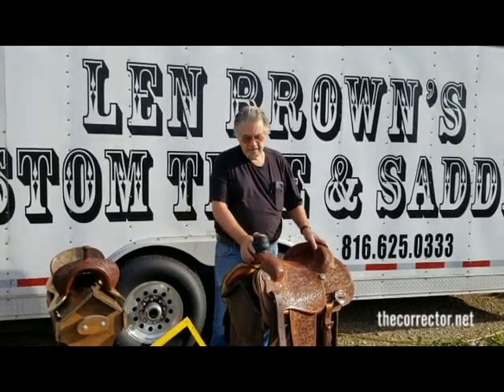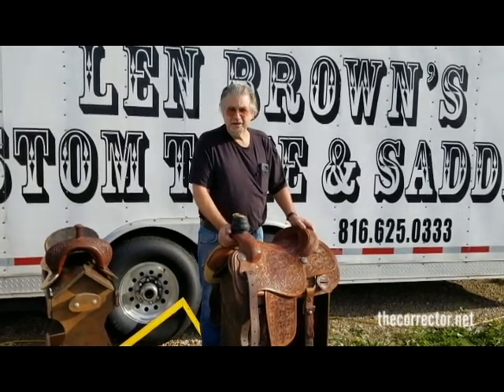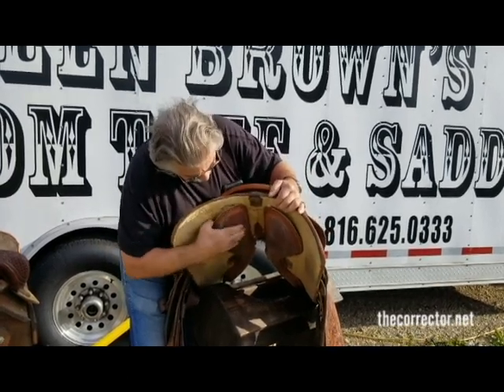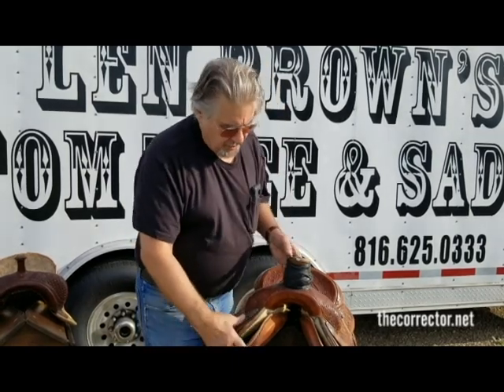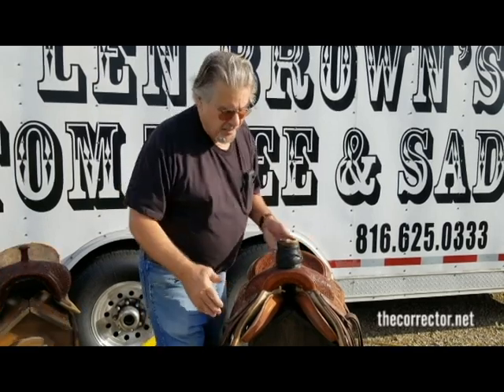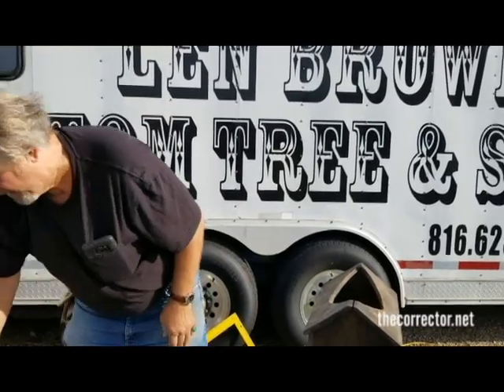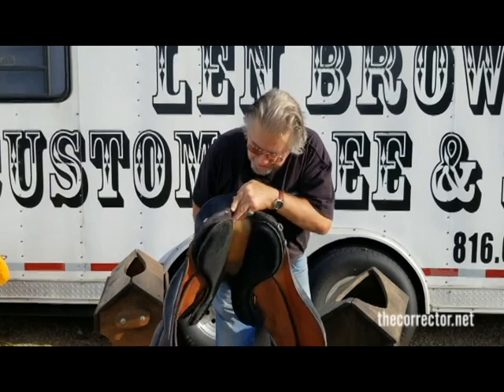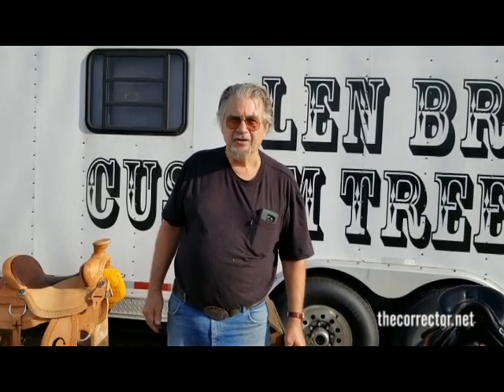Fix Yor Favorite Saddle | Instant Angle Conversion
Watch how you can fix your favorite troubled saddle.